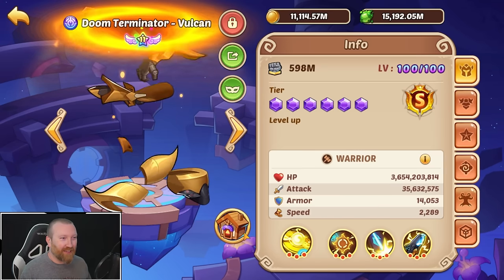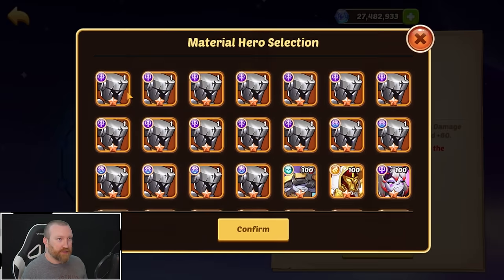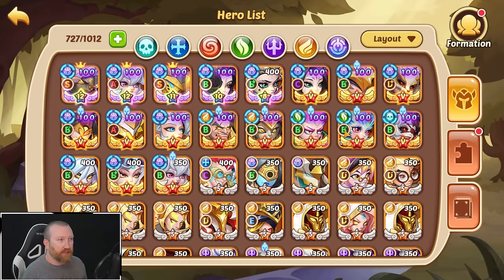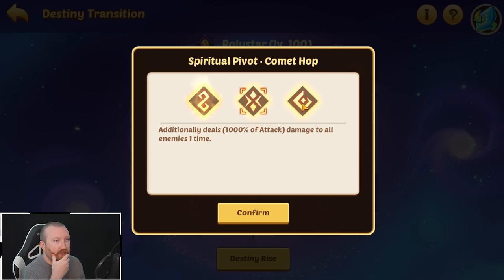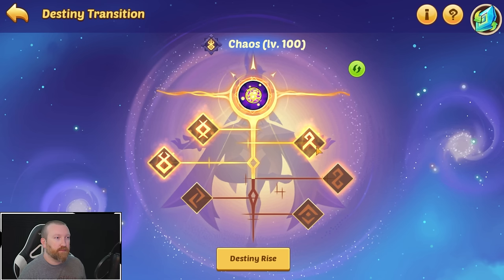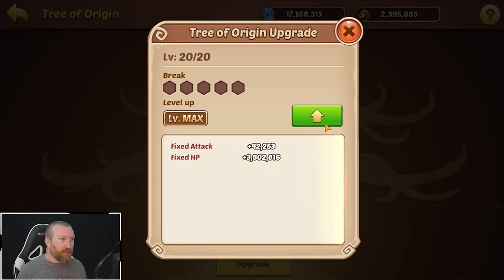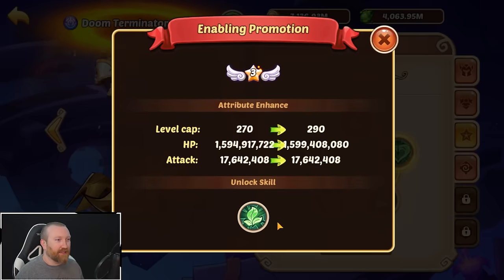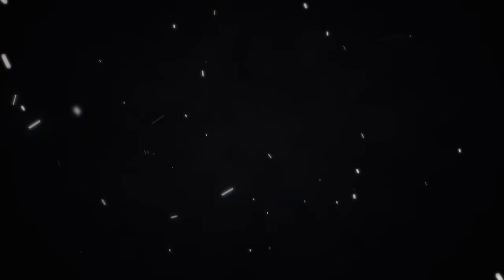Idle Heroes - ZERO to Light HERO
Hey everyone, it is TIME to get it done!!!